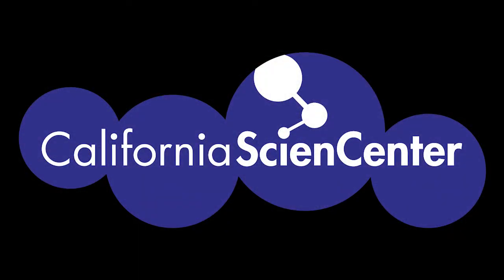Tasty! - Stuck at Home Science | California Science Center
► What senses are we using when we eat? Are we tasting it or smelling it? Can it be both?
► Explore our World of Life exhibit themes! Join us May 18-22 and discover the connections between all life forms. From getting our hearts pumping to engineering ears, let's see how living things are alike. Let’s explore the World of Life from the comfort of your own home!

► ¿Qué sentidos usamos cuando comemos? ¿Lo estamos probando o oliendo? ¿Pueden ser las dos cosas?
► ¡Explora nuestros temas de exhibición de World of Life! Acompáñenos del 18 al 22 de mayo y descubra las conexiones entre todas las formas de vida. Desde conseguir que nuestros corazones bombeen, a construir orejas, veamos cómo los seres vivos son iguales. ¡Exploremos el mundo de la vida desde la comodidad de su propia casa!